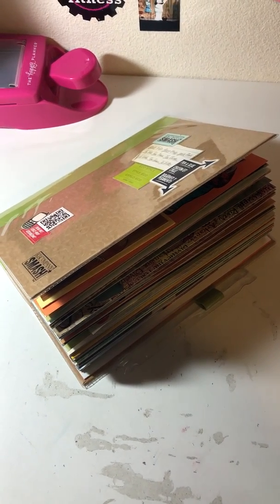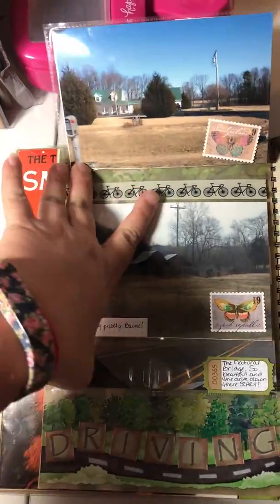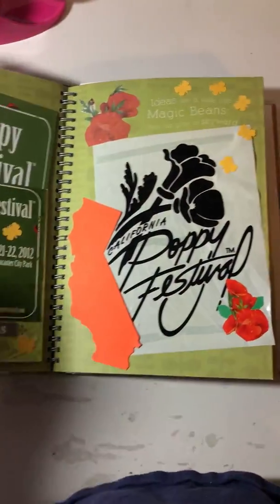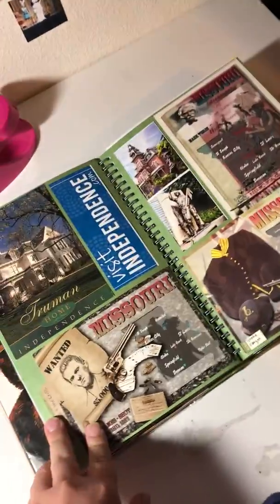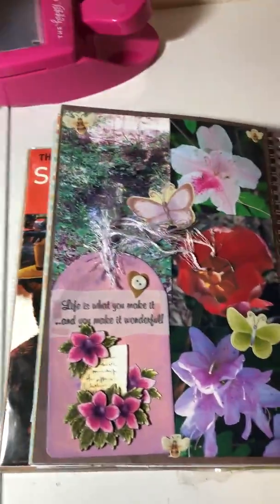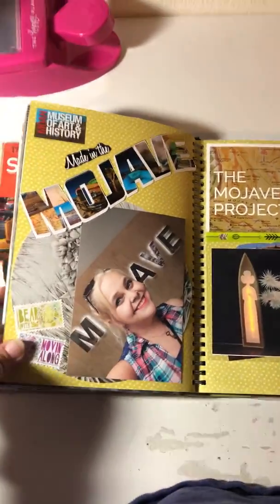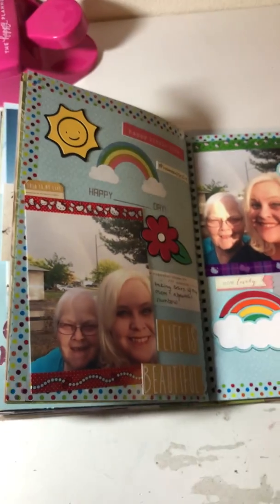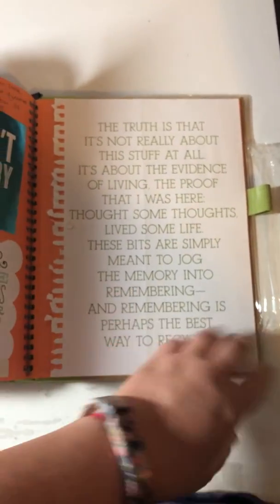Completed Eco SMASH Book Flip Thru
The Eco Smash book I started in 2011, just finished.  Was going to put all out door activities in it but then added random things.